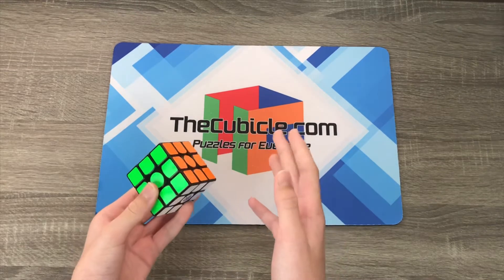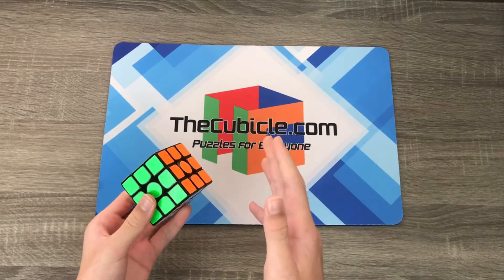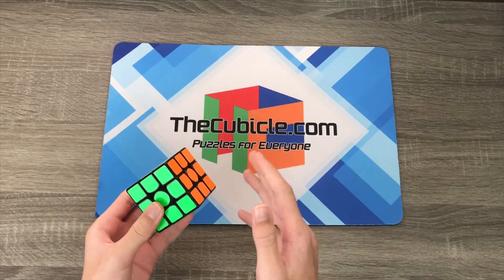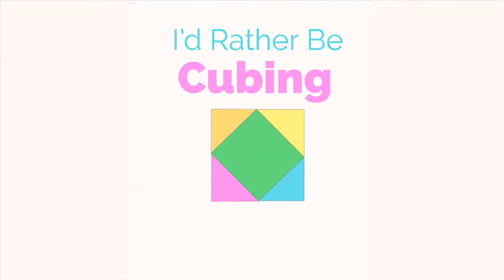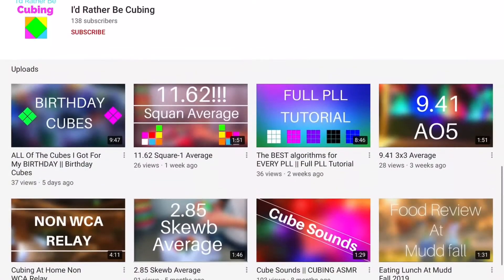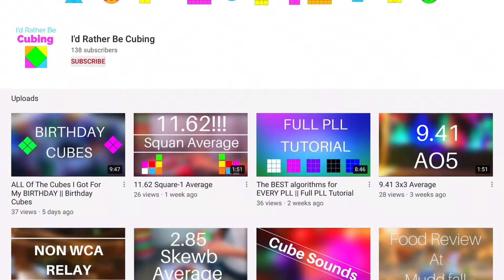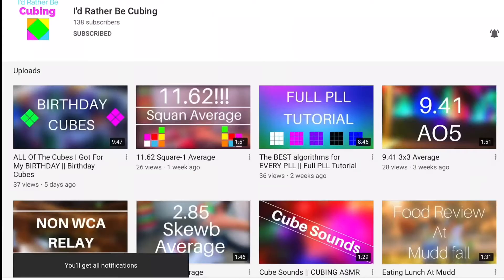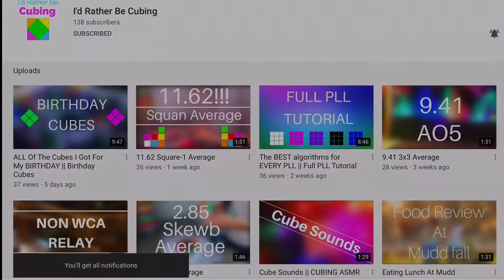15 DIFFERENT U Perm ALGORITHMS || PLL Algs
In this video I will show you 15 different algorithms for both the Ua and the Ub perm PLLs.

Cube: GAN 356 Air SM